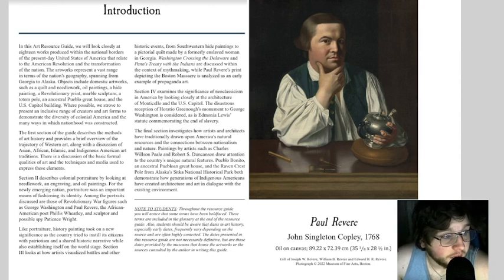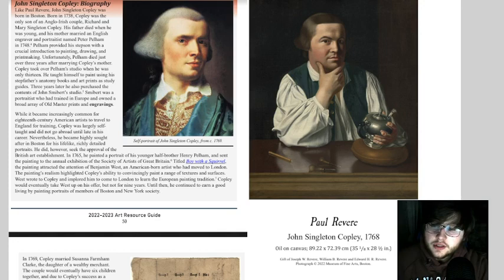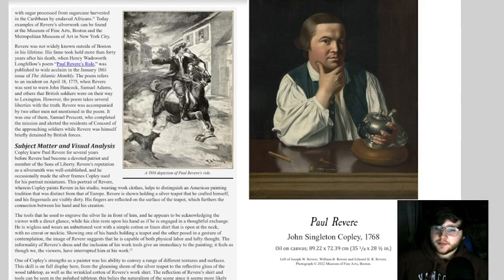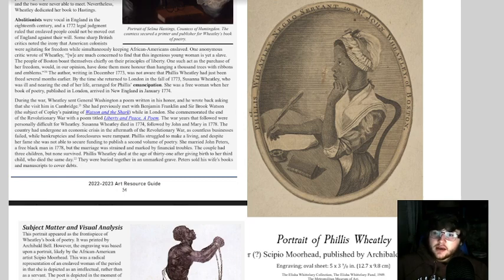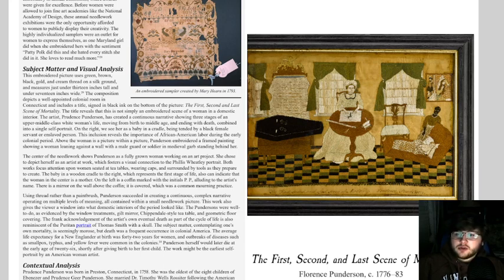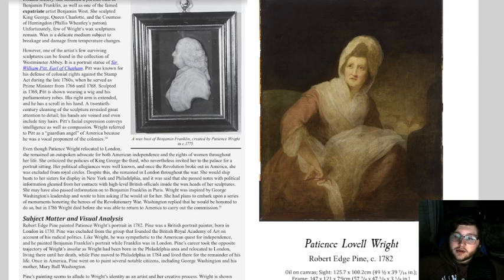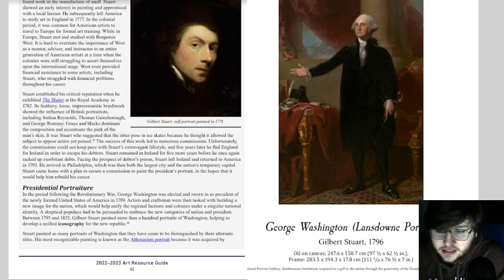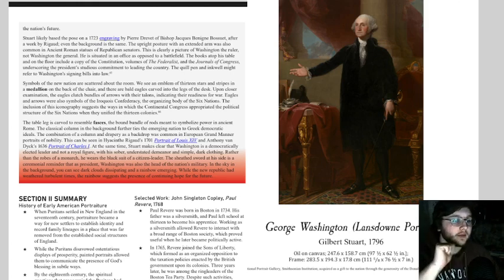Academic Decathalon 2023 Art Section 2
again, ignore mispronunciations, I am a sleep-deprived small lad
hopefully, these are helpful lmao